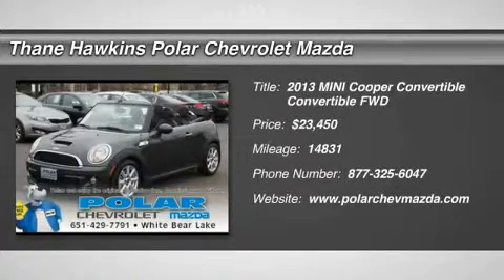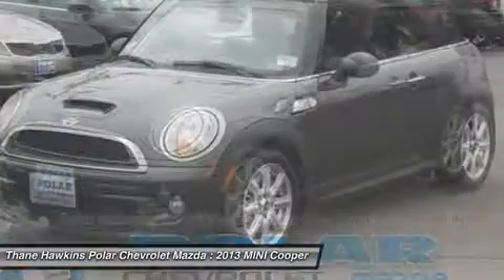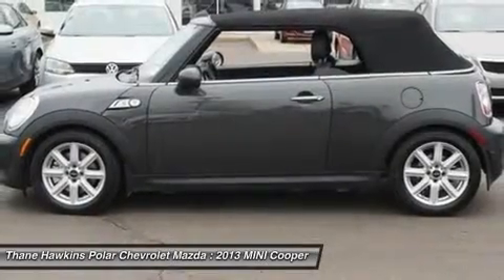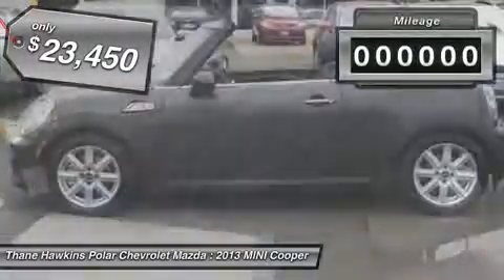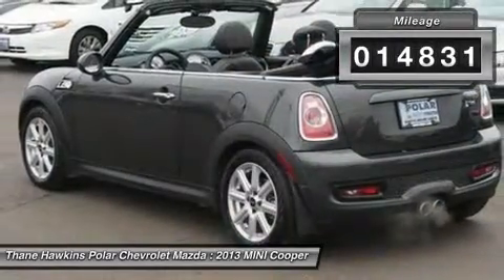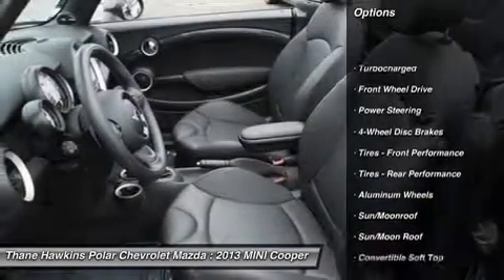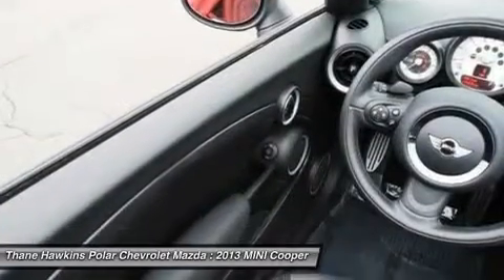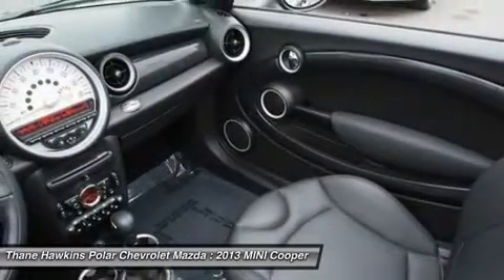2013 MINI Cooper Convertible 402220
2013 MINI COOPER CONVERTIBLE White Bear Lake, MN
Stock# 402220

1801 E Co Road F

Carfax One Owner Vehicle! Don't miss the wonderful bargain! Your time is almost up on this superb 2013 Mini Cooper S with such low mileage. This Cooper S is nicely equipped with features such as ABS brakes, Air Conditioning, Alloy wheels, AM/FM radio, CD player, Electronic Stability Control, Front Bucket Seats, Front fog lights, Leatherette Upholstery, Low tire pressure warning, MP3 decoder, Power convertible roof, Power door mirrors, Power steering, Power windows, Remote keyless entry, Speed control, Steering wheel mounted audio controls, Tilt steering wheel, and Traction control. It gives you terrific fuel efficiency and more bang for the buck than most other convertibles out there. Polar is the safest, easiest place on earth to buy a vehicle...no kidding! Call, e-mail, or stop by today!